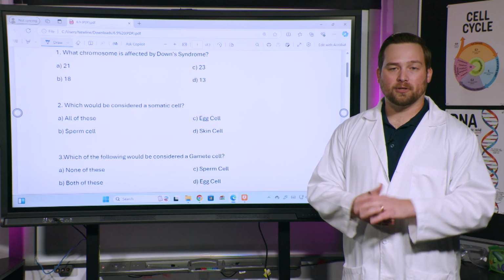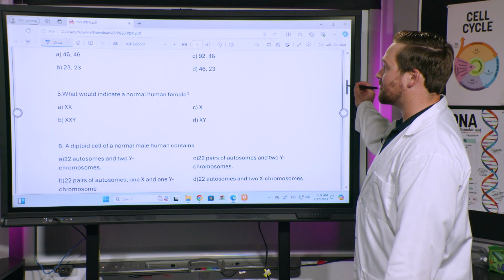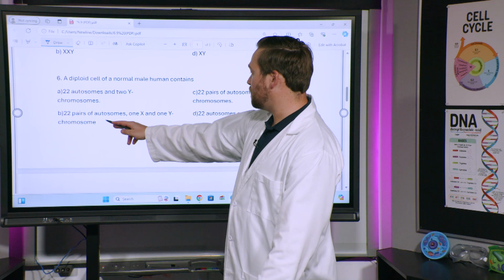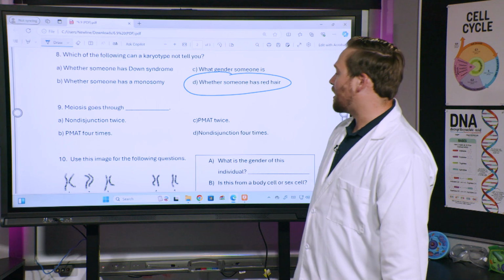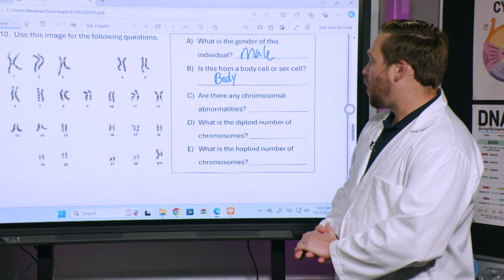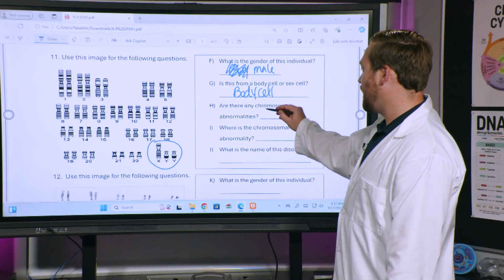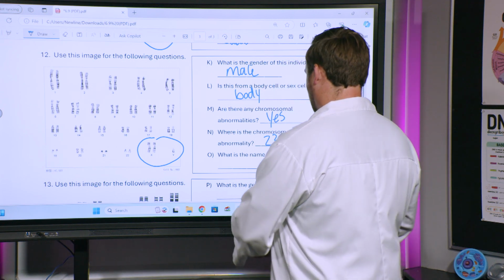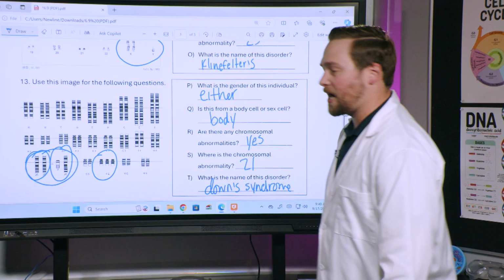MPB Biology Unit 6 Lesson 8: DNA Fingerprinting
Model Lesson aligned to the Mississippi Department of Education MCCR Standards: BIO.3A Students will develop and use models to explain the role of meiosis in the production of haploid gametes required for sexual reproduction.  BIO.3A.1 Model sex cell formation (meiosis) and combination (fertilization) to demonstrate the maintenance of chromosome number through each generation in sexually reproducing populations. Explain why the DNA of the daughter cells is different from the DNA of the parent cell. BIO.3A.2 Compare and contrast mitosis and meiosis in terms of reproduction. BIO.3A.3 Investigate chromosomal abnormalities (e.g., Down syndrome, Turner’s syndrome, and Klinefelter syndrome) that might arise from errors in meiosis (nondisjunction) and how these abnormalities are identified (karyotypes).